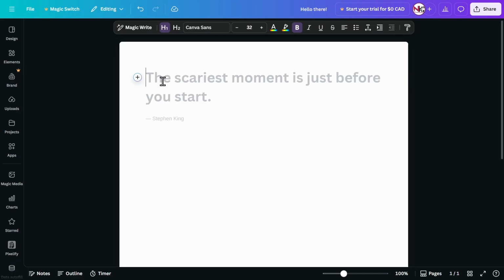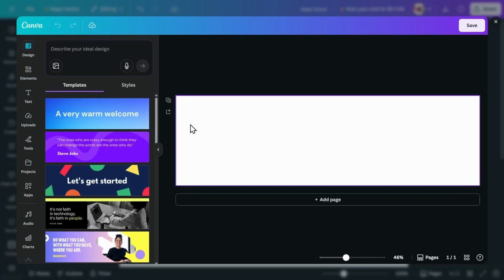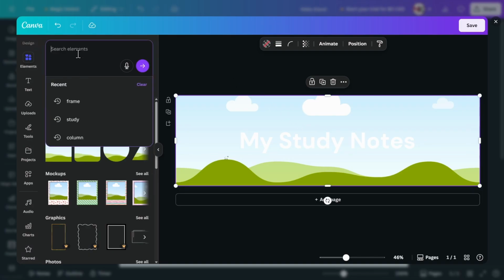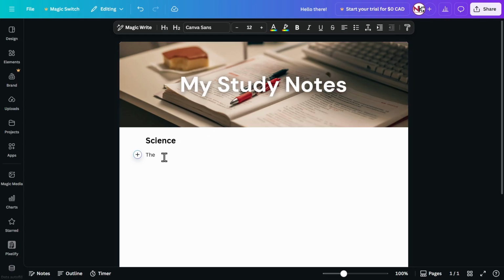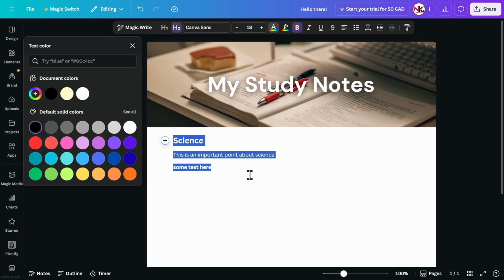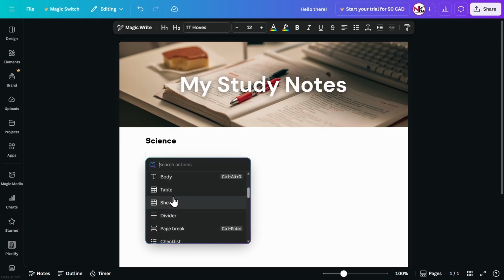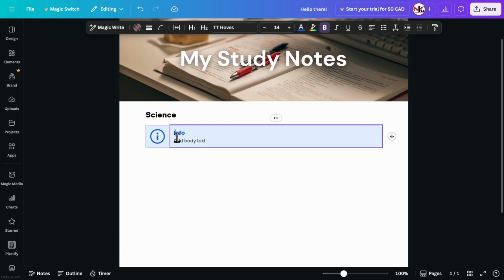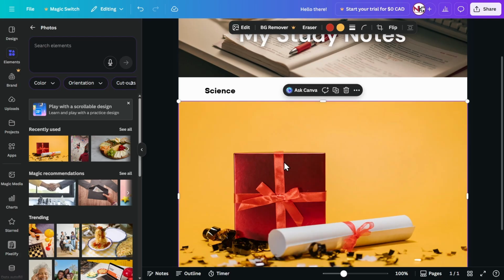How to Use Canva Docs (2025)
This video shows you a step by step guide on how to use Canva Docs. Support Me ❤️❤️❤️